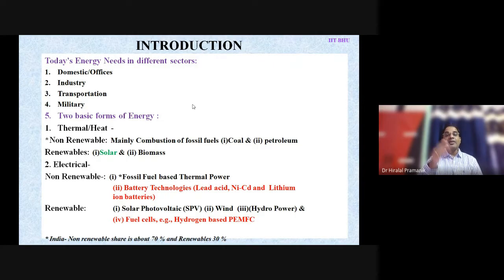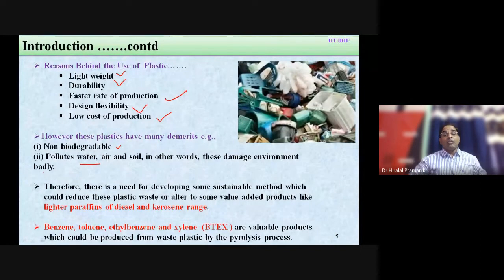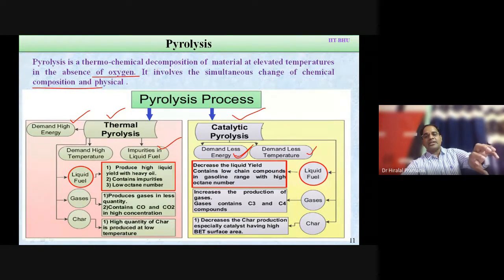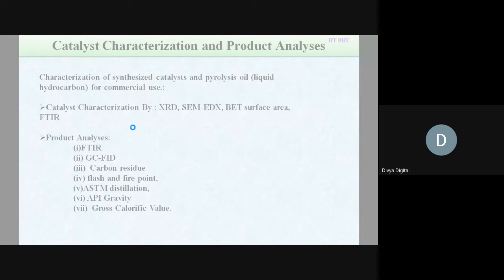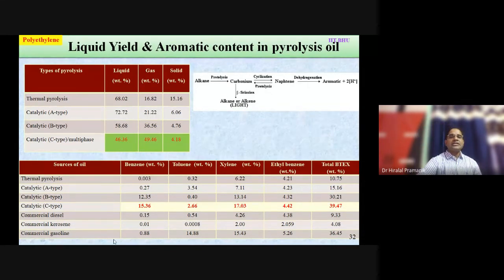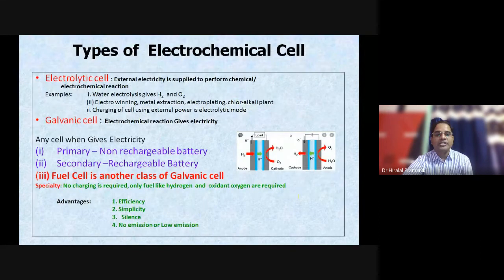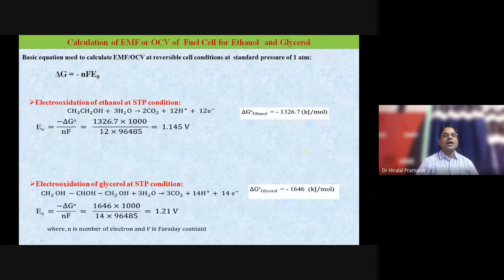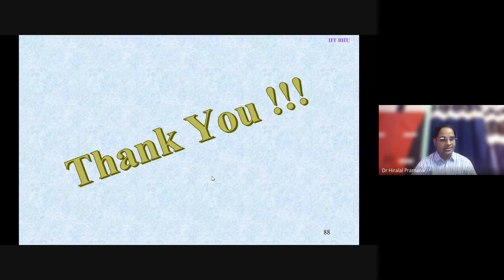Dr. Hiralal Pramanik@FDP on Sustainable Energy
Sustainable energy sources are the best sources of energy, because they are not only renewable but are also frequently developed closer to the end-user than are traditional power plants.